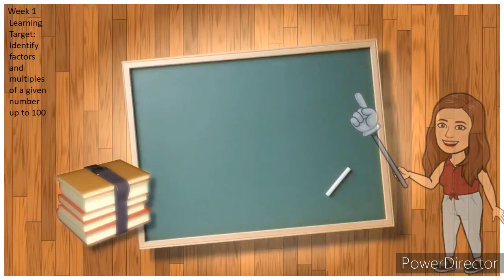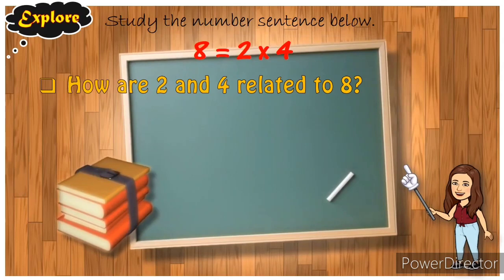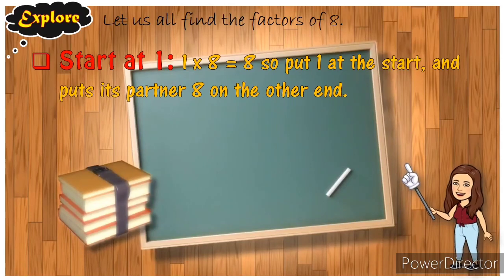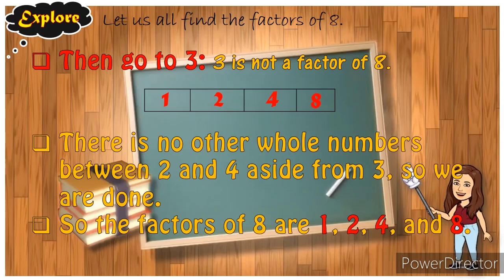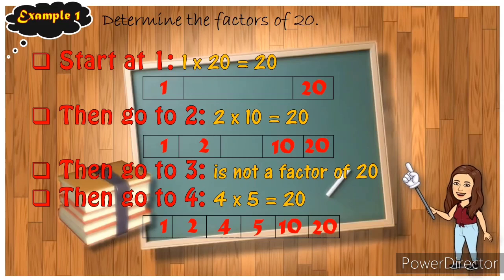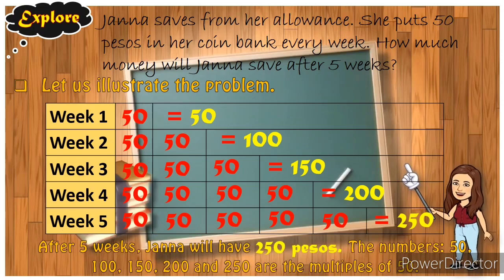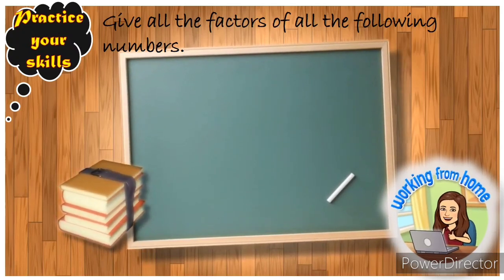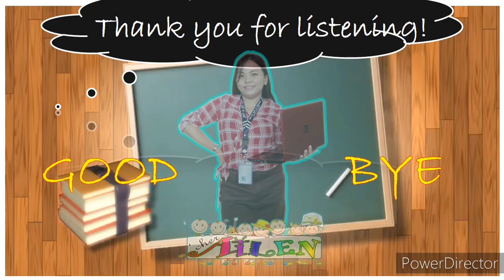Identifying Factors and Multiples: Math 4 Week 1 || No Copyright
MATH 4: 2nd quarter week 1
Let us enjoy while learning.
GOD BLESS 🙏😇🙏